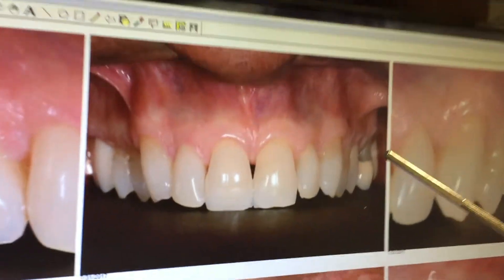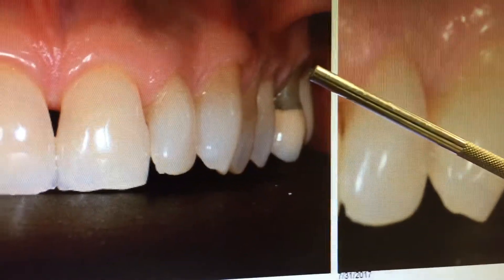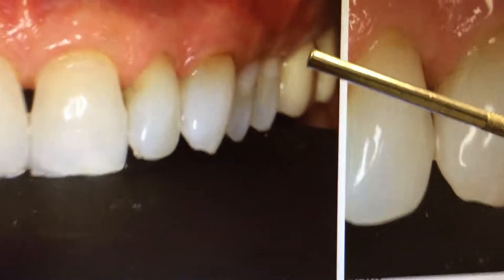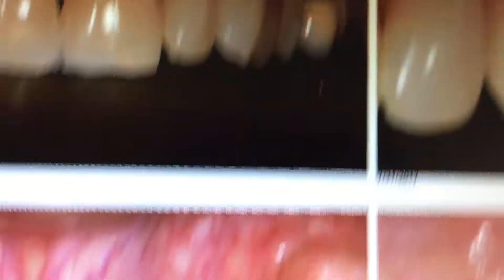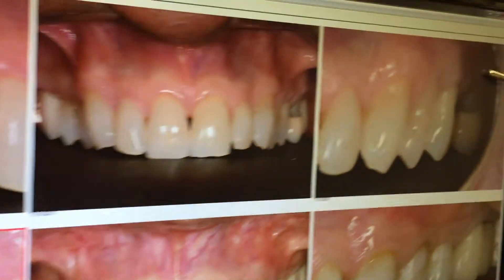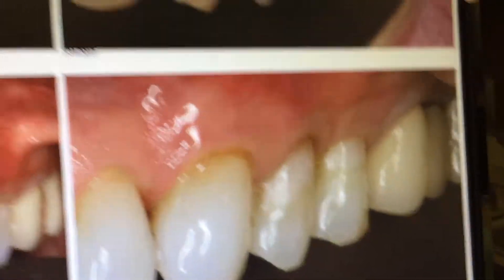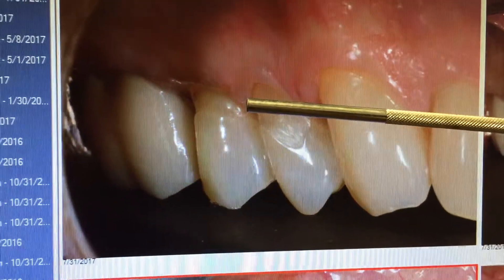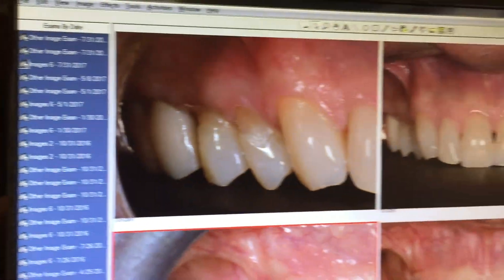PATIENT TESTIMONIAL - Can I fix gum recession on my molars?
Dr. Chao reviews how Pinhole Gum Rejuvenation helped Robert with gum recession on his back molars.
Can Pinhole® Surgical Technique™ do the same for you?

Pinhole® Surgical Technique™ requires no cutting, no stitches, virtually no downtime and can often be completed in less than an hour. The alternative method to gum grafting!